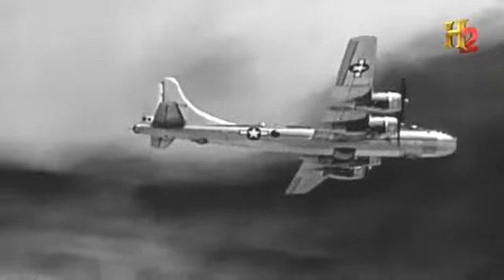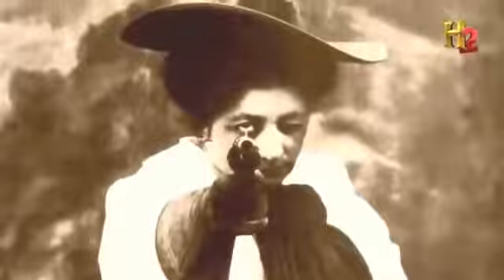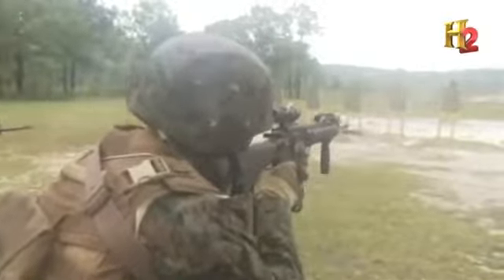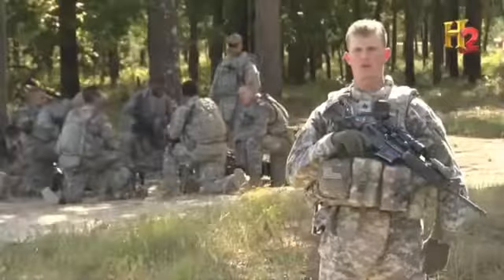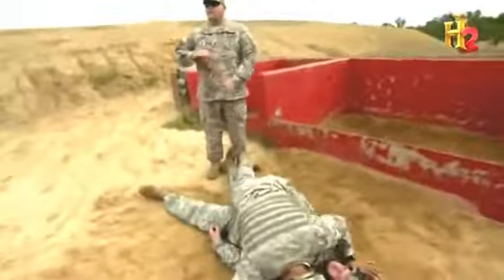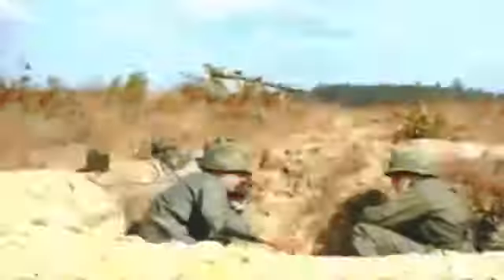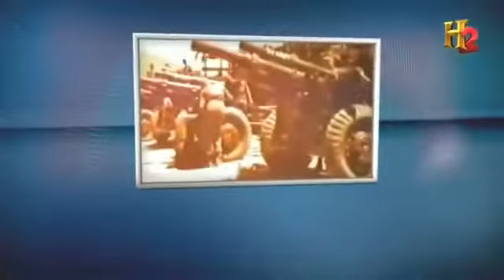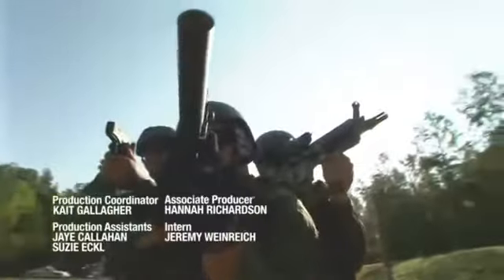Evolution of Small Weapons | Military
In international arms control, small arms include revolvers and self-loading pistols, rifles and carbines, assault rifles, submachine guns and light machine guns. Together with light weapons.

Learn more about war machines right here on Planes, Trains, and Automobiles.

I made this movie as a part of an Animation Project.

Italian Bolt-Action Rifles 1856 – 1945 Rare Italian Bolt-Action Rifles Italian Bolt-Action Rifles Carcano Sharpshooter M1856 -